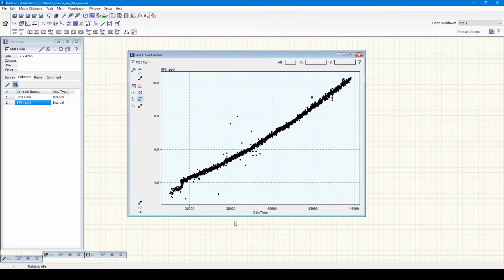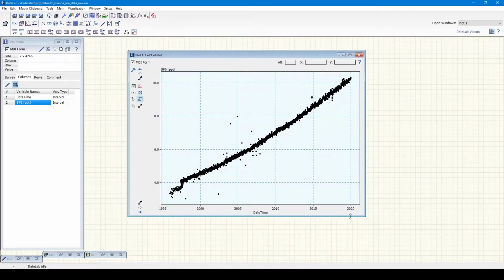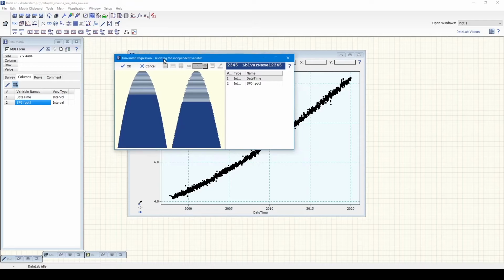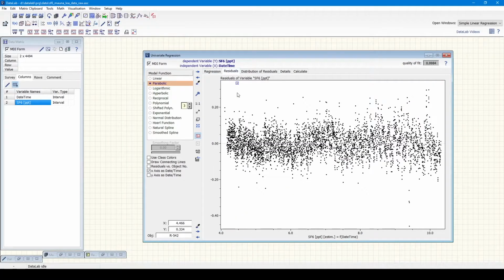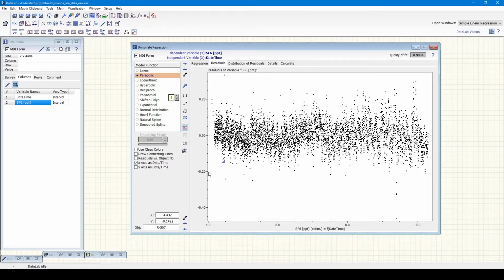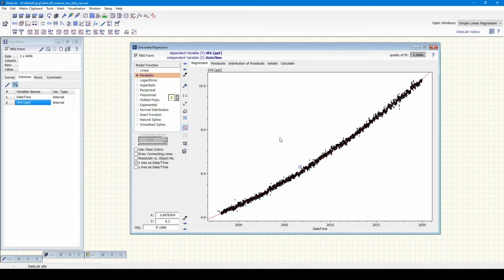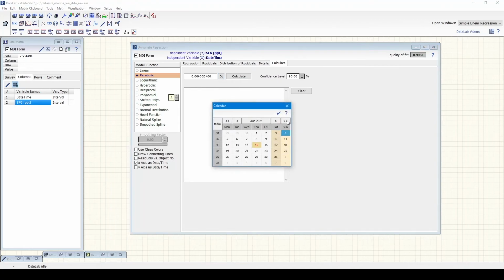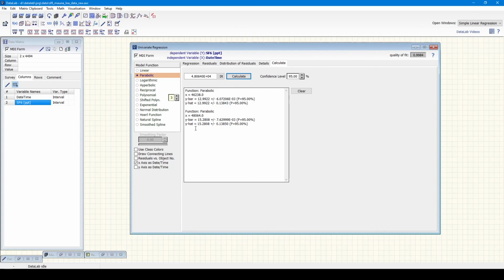Linear Regression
This video shows how to perform a linear regression.